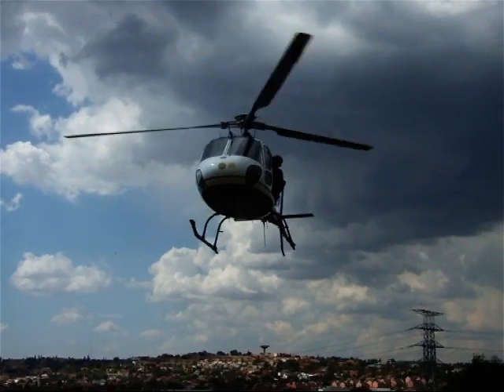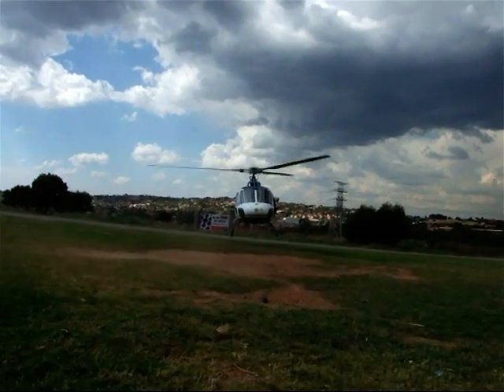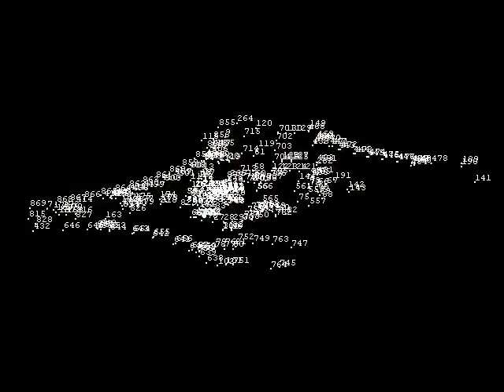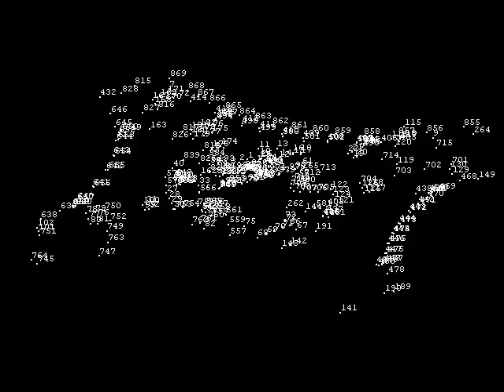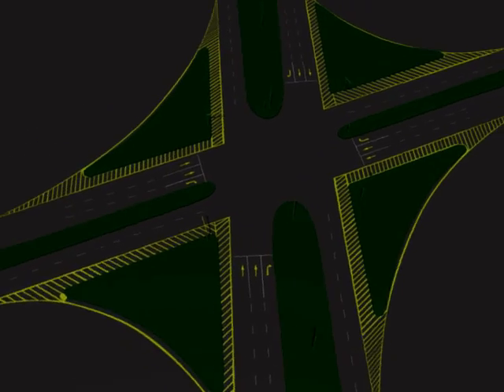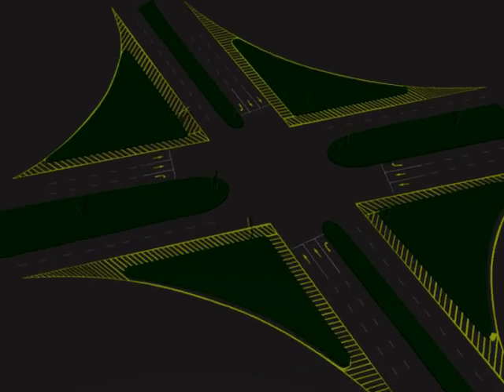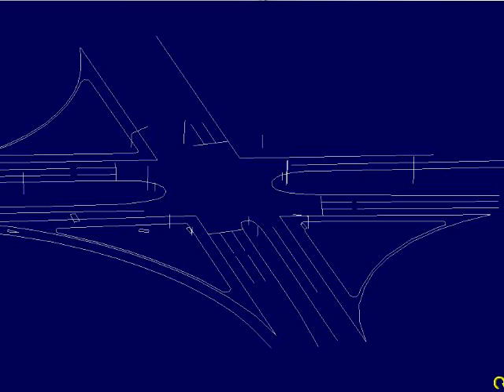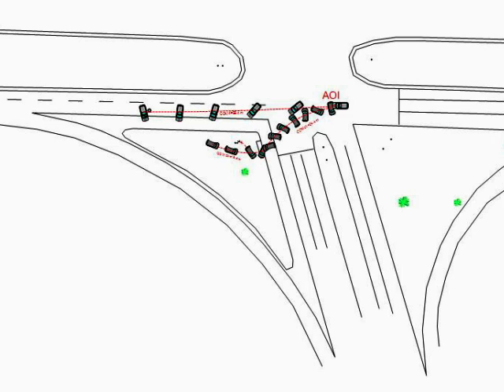Stan introduces ARAS 360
IBF Investigations used ARAS360 to perform accident reconstruction and accident investigation functions.